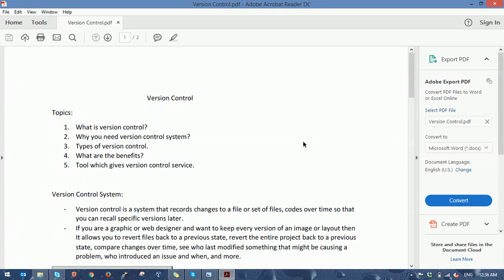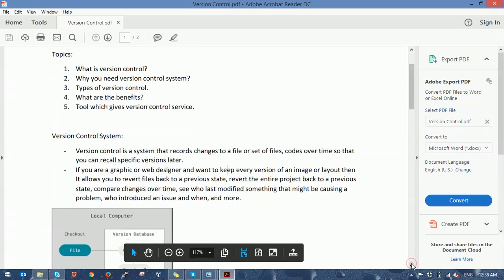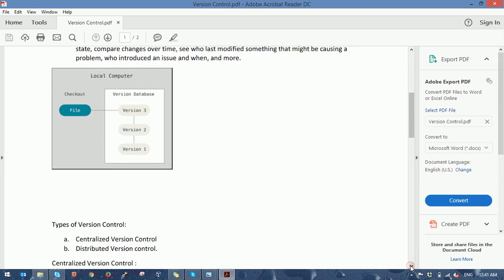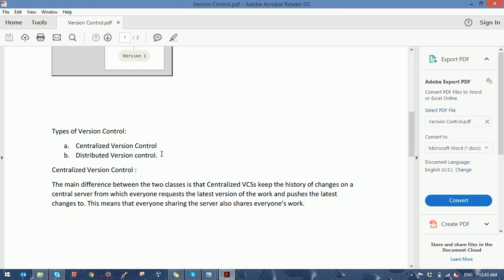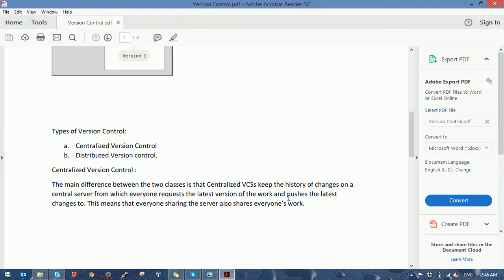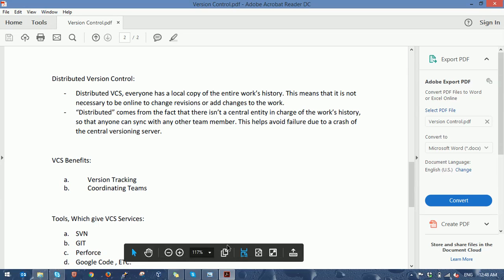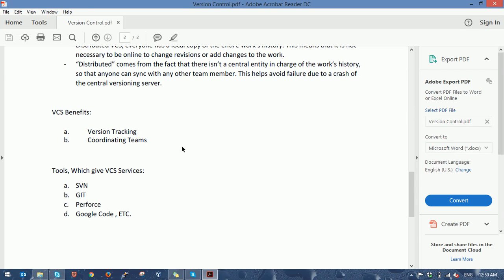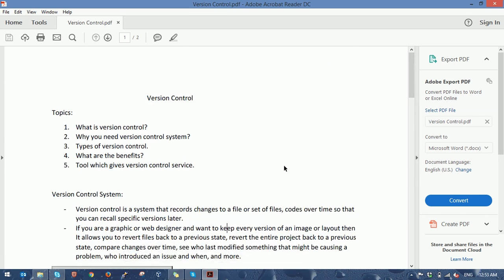Version Control System, SVN, GIT Concept